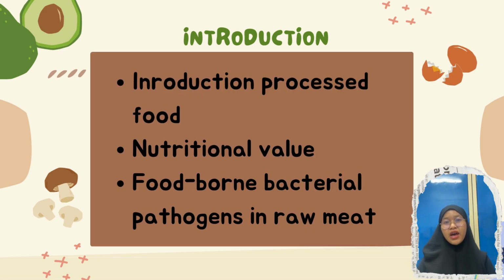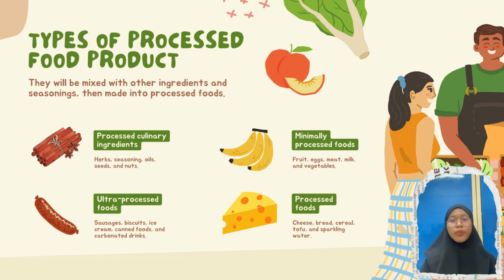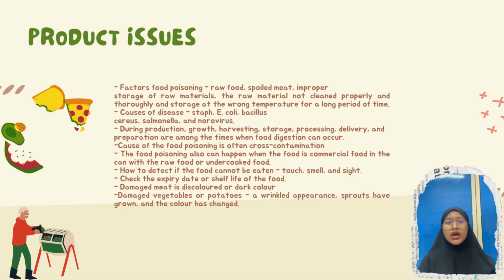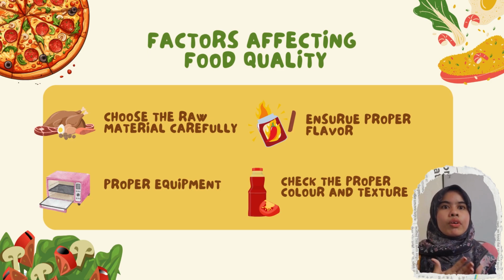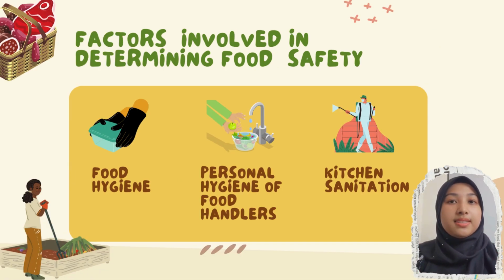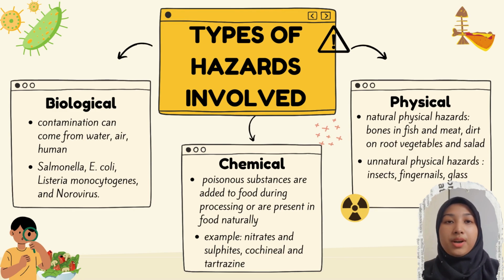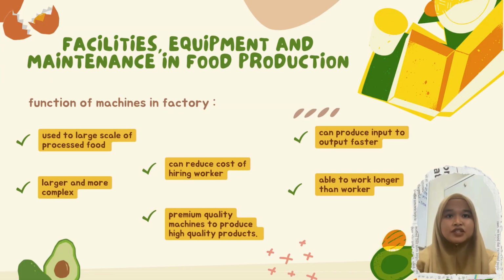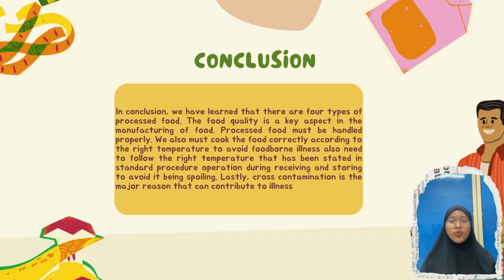VEDEO PRESENTATION.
Food Safety and Quality Management is one of the subjects I'm teaching for this semester at UiTM. Please benefit the content. You are advised to do further research regarding to the topic discussed.